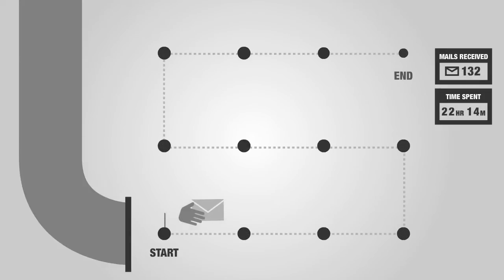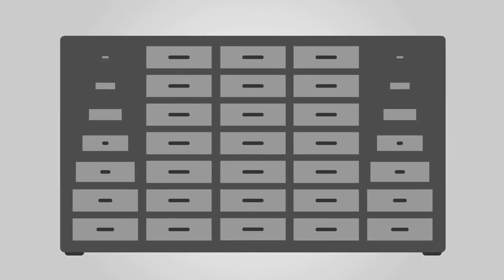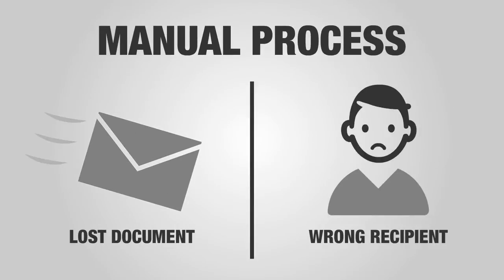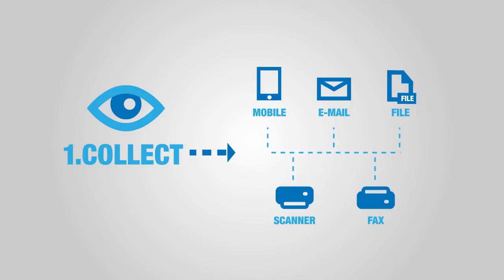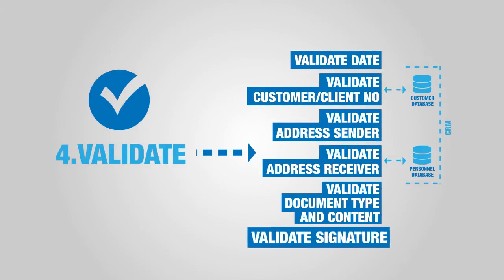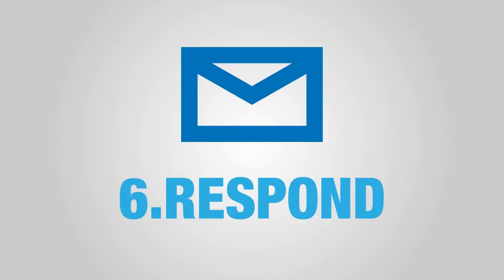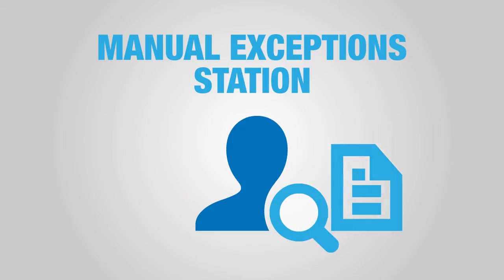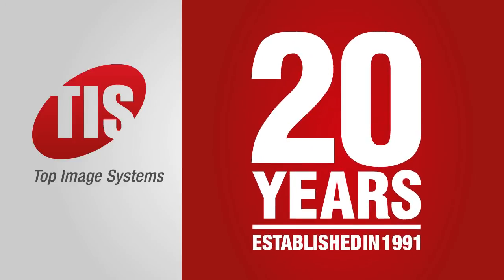eFLOW Digital Mailroom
Introducing eFLOW Digital Mailroom, an automated content capture and processing solution that helps you get all your enterprises's volumes of incoming data to the right destination, with classification, prioritization, routing and auto-response tools that will help you keep everything in order and answer your customers accurately, effectively and promptly.